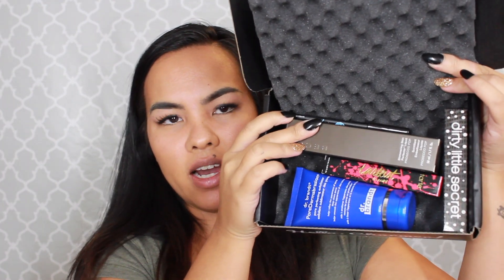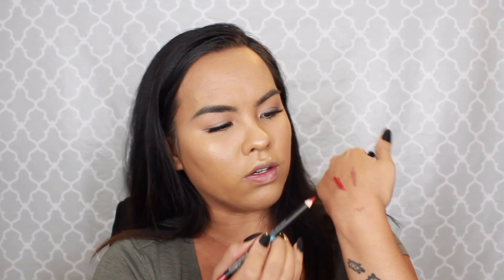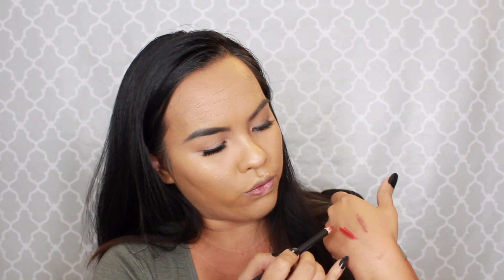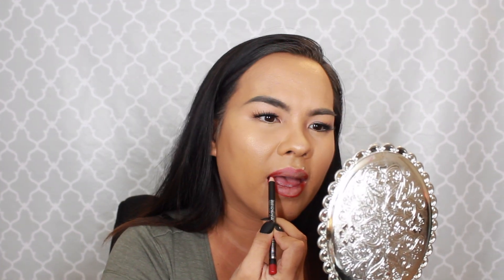October 2017 BoxyCharm Unboxing and First Impression Try On | Louise Whitney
Today I'll be unboxing and trying on and giving you guys my first impressions on everything I received in my October 2017 BoxyCharm!